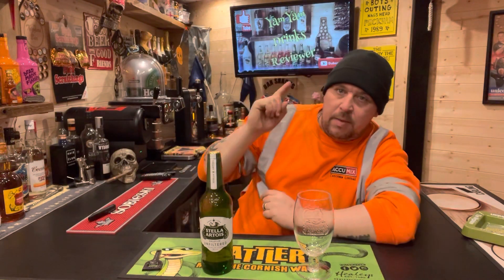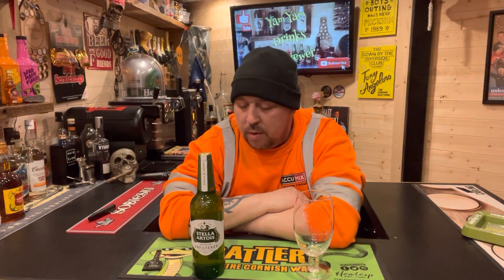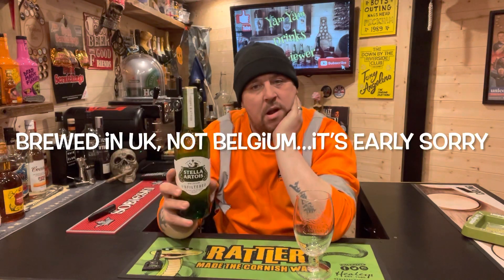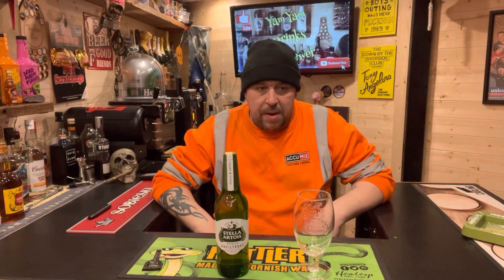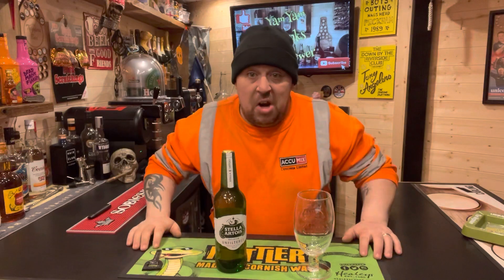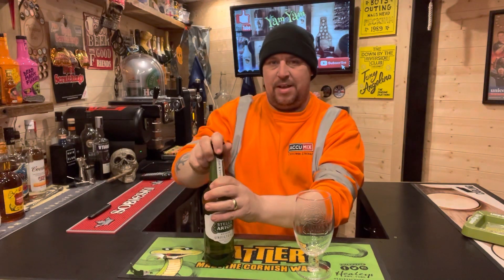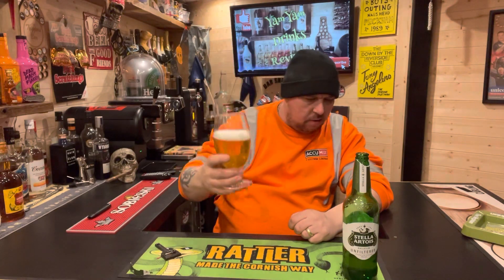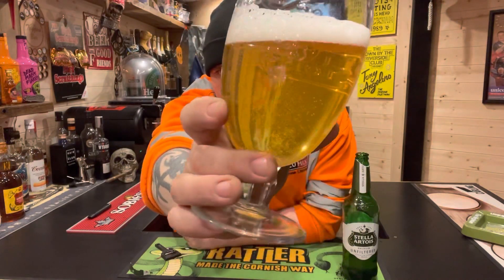Stella Artois unfiltered review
In this video I will be looking and tasting the new Stella Artois.

It’s brewed in the Uk ( not Belgium)

5% and 660ml bottle

Stocked by Asda in bottles and cans
Or 6liter kegs by perfect draft.